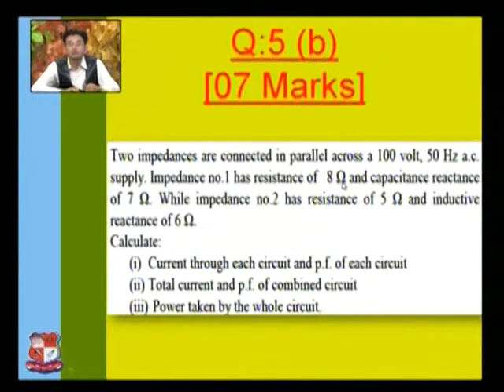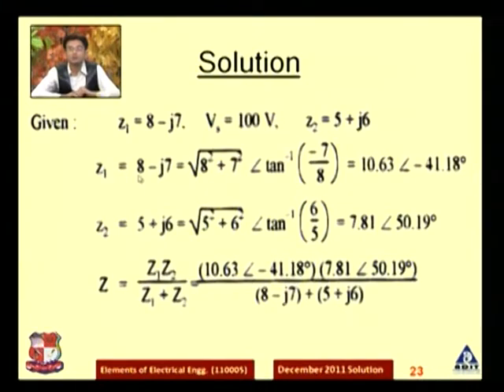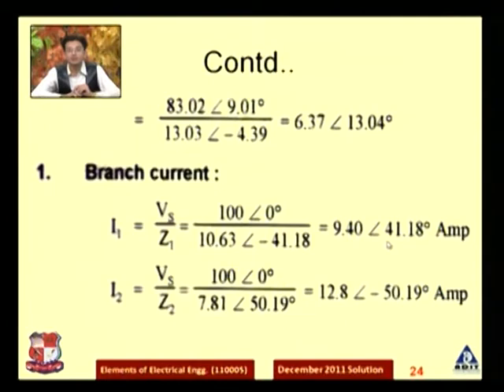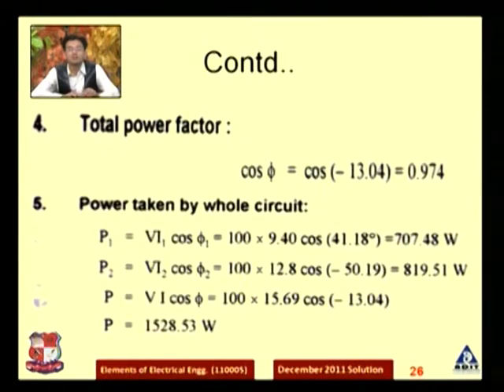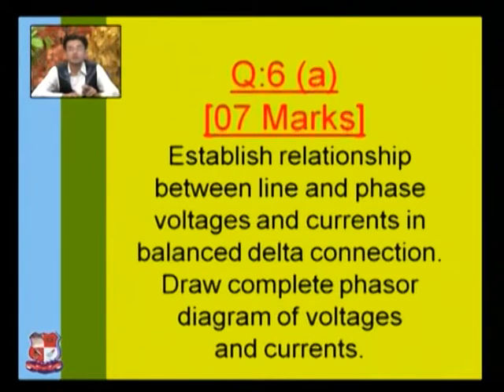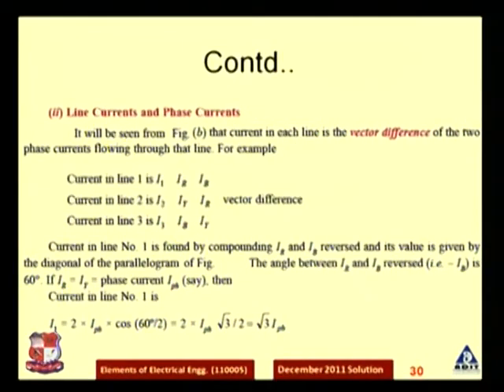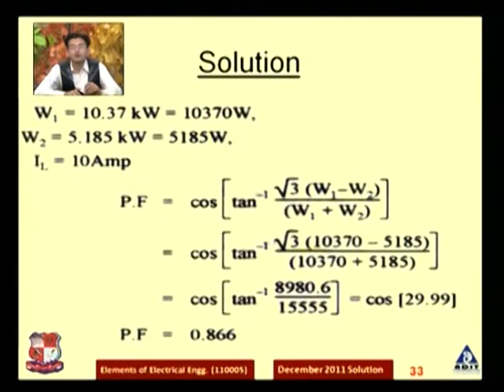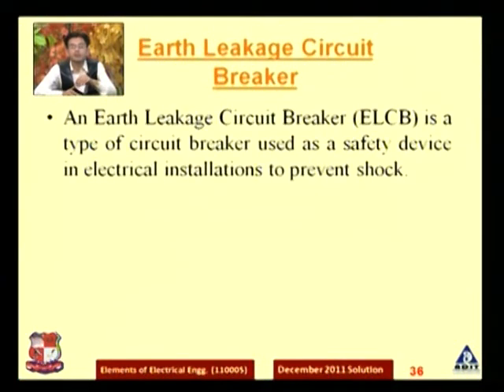Modha Paresh Elements of Electrical Engineering GTU Exam Question Paper solution December 2011 2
Modha Paresh Ravindra- A. D. Patel Institute of Technology [ADIT],
New Vidyanagar, Karamsad- Elements of Electrical Engineering- GTU Exam Question Paper solution December 2011.